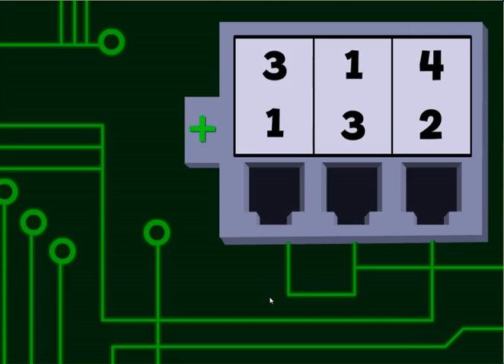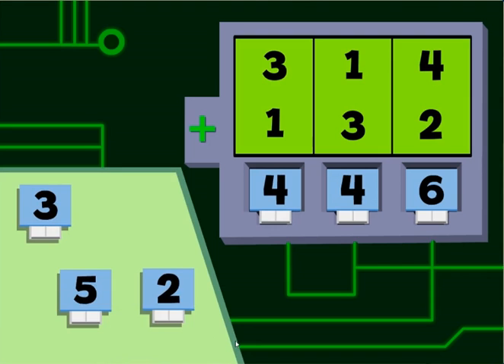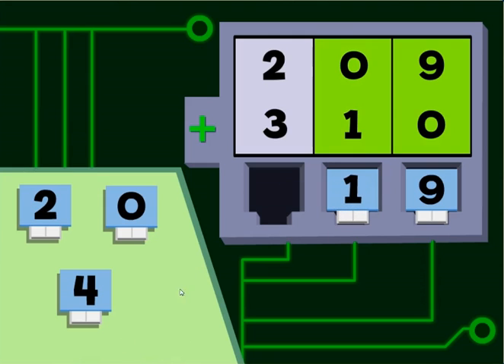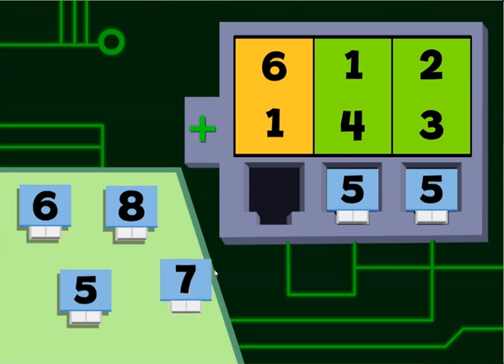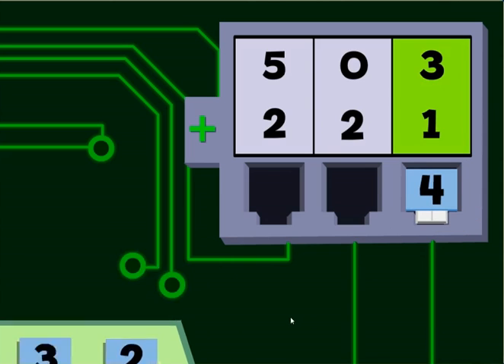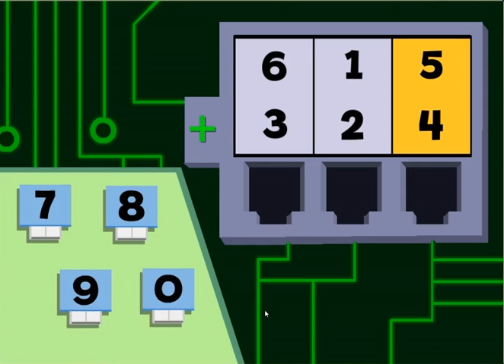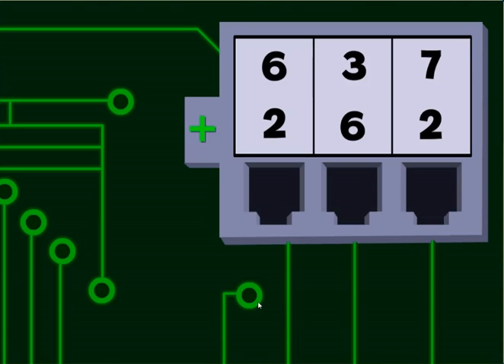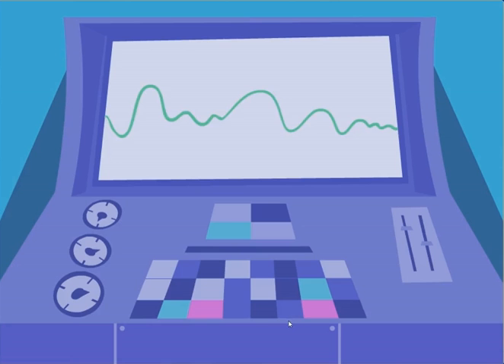ABC Mouse Gameplay: Computer's Math circuits